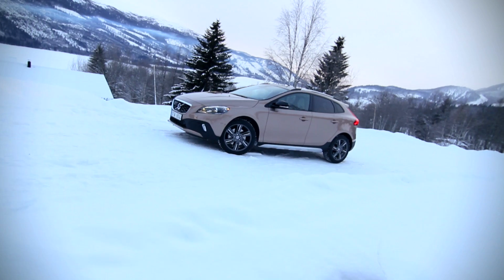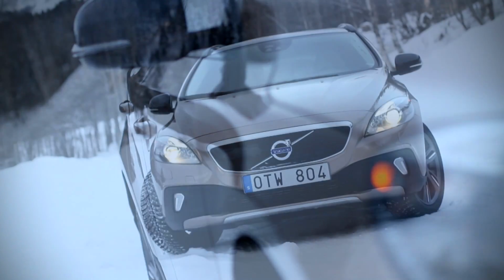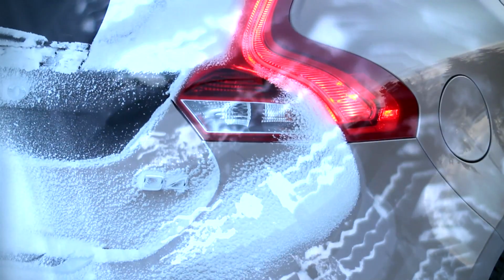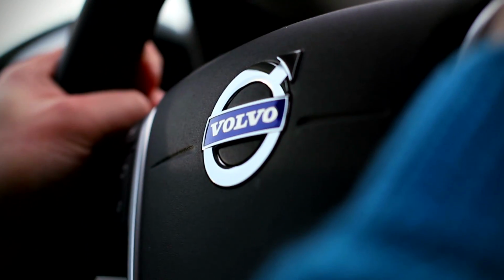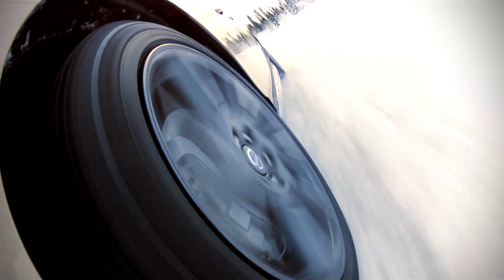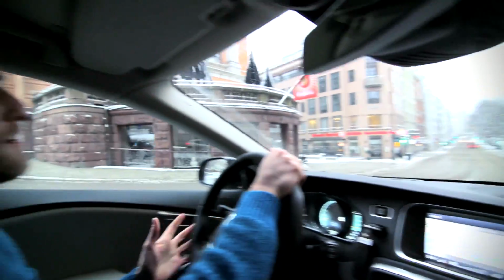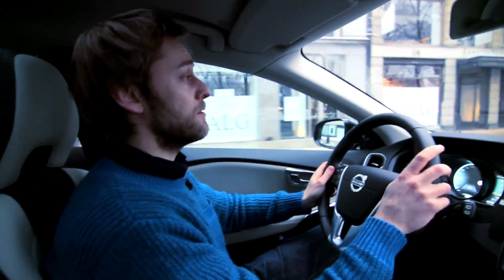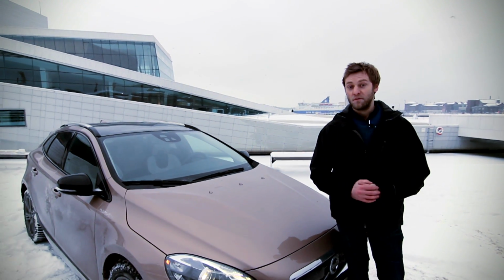Volvo V40 Cross Country road trip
Jon Quirk take a Volvo V40 out on a cross country drive through Sweden.

Like the video? Read our expert's full review

Over the course of an extended test drive, our experts review some of the UK’s most exciting and interesting new cars. Each drive is set against the backdrop of a story that will hopefully inspire you to take a road trip all of your own..